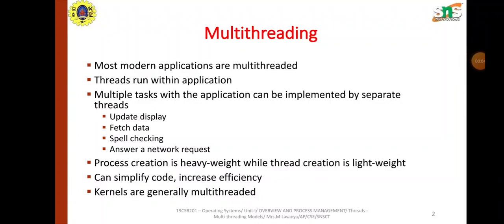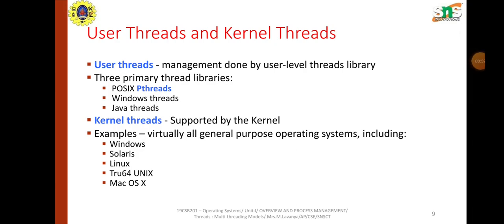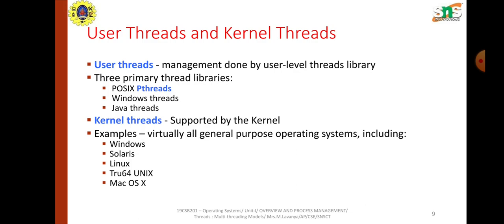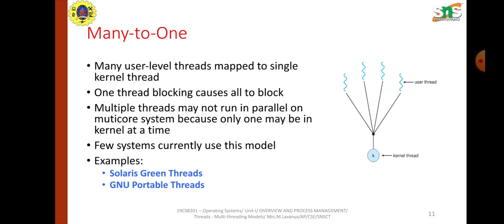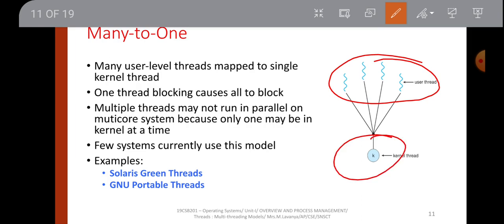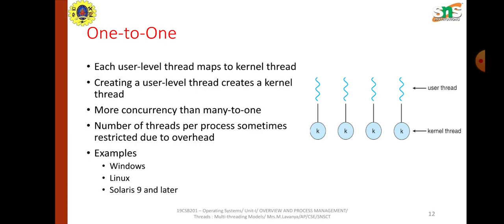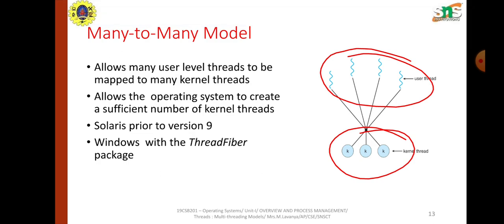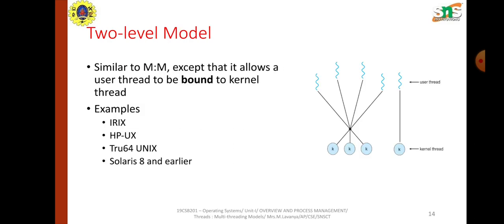OS Multithreading Models